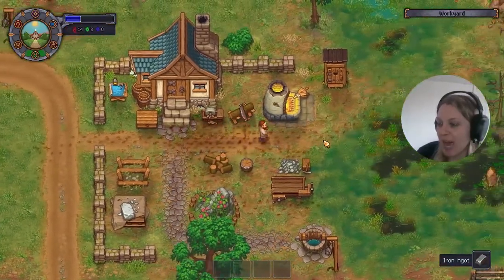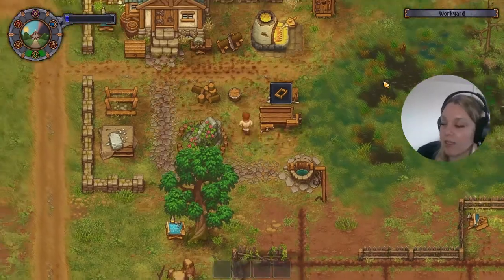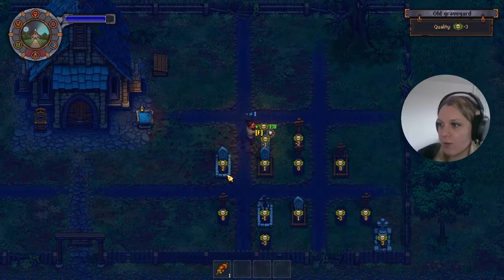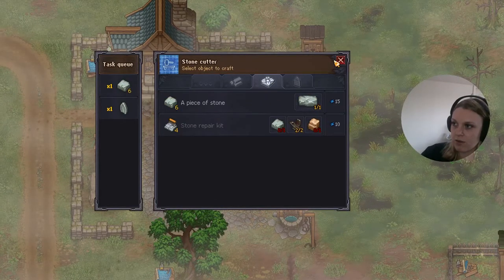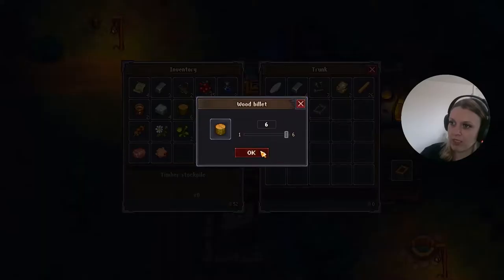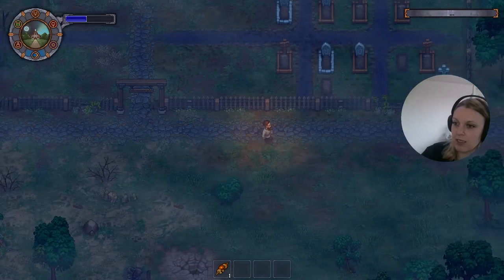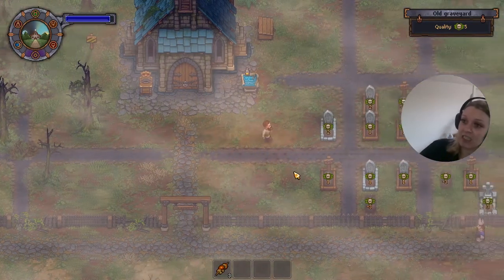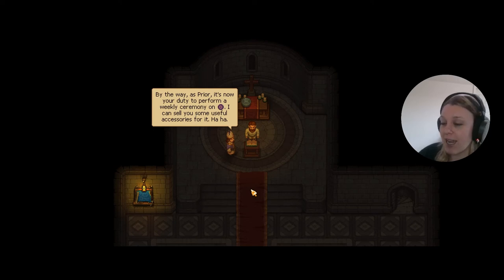Graveyard Keeper Opening the Church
In episode 4 of graveyard keeper we finally complete the church's graveyard just in time to open it up with the bishop. We make some progress with creating resources and unlocking technologies.